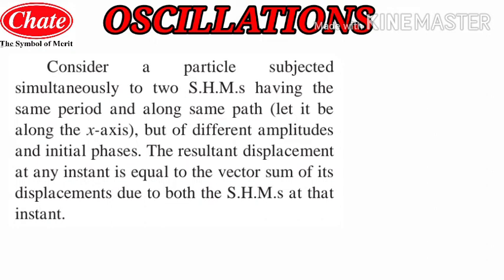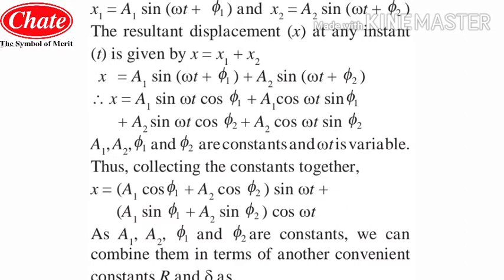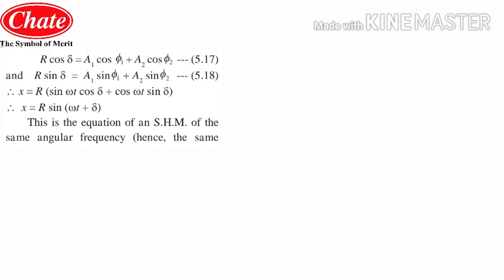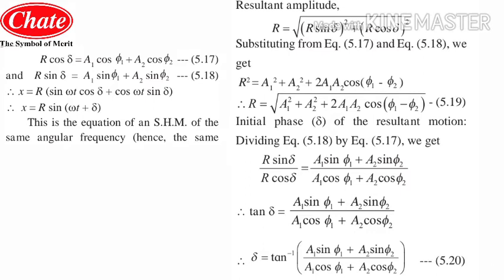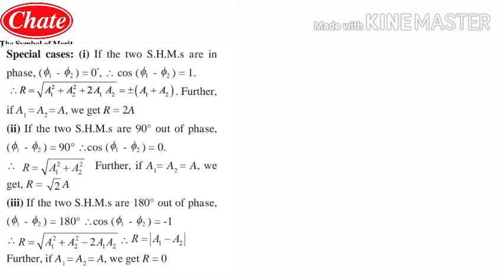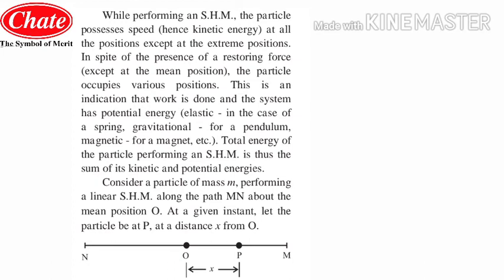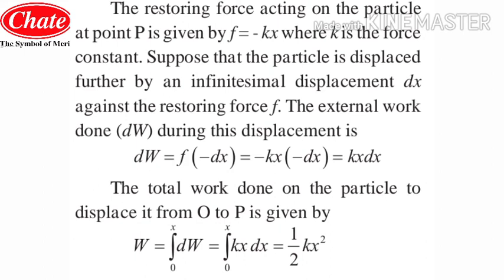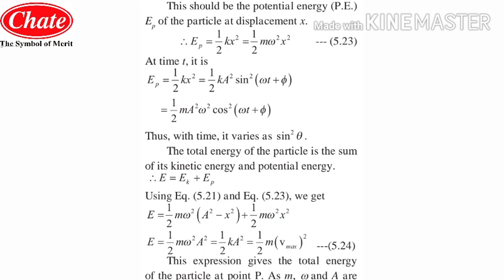OSCILLATIONS lec 14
Oscillation
Physics Oscillation